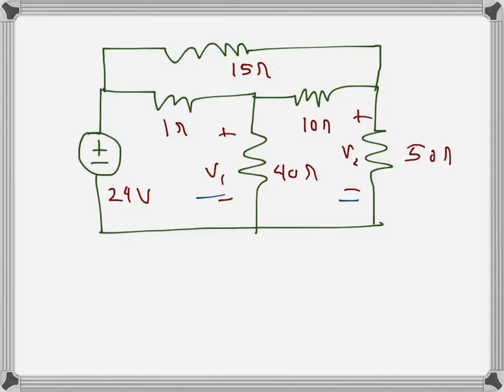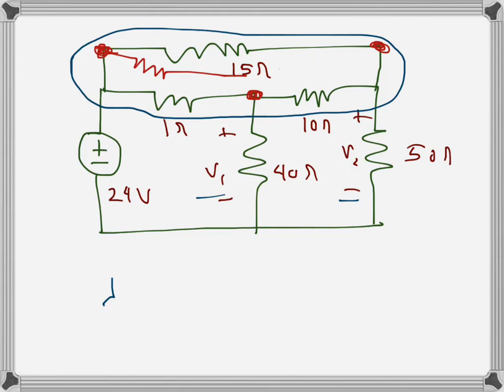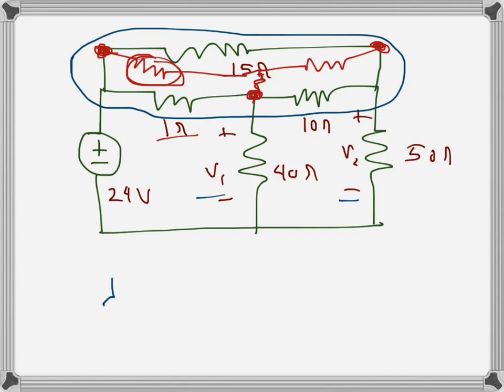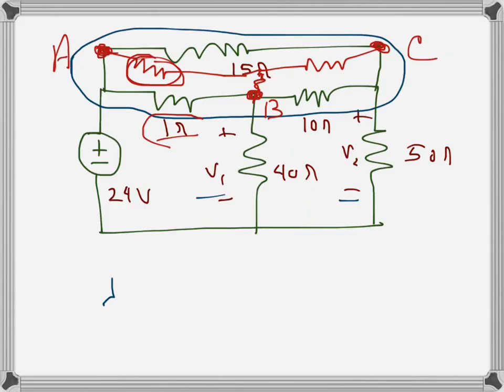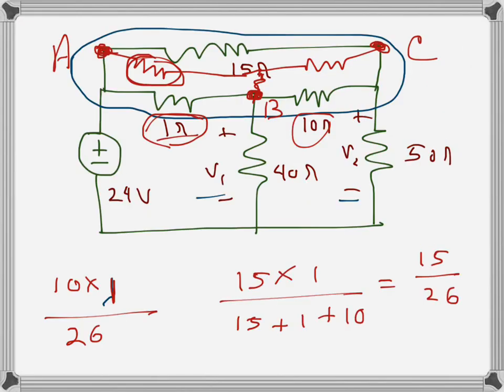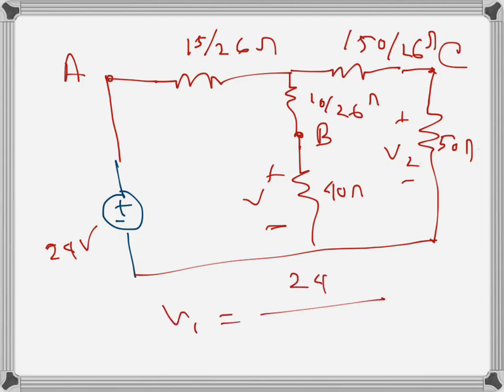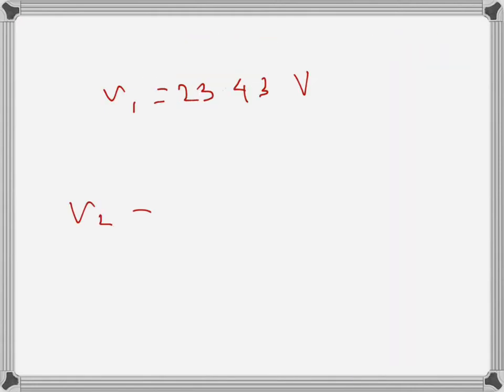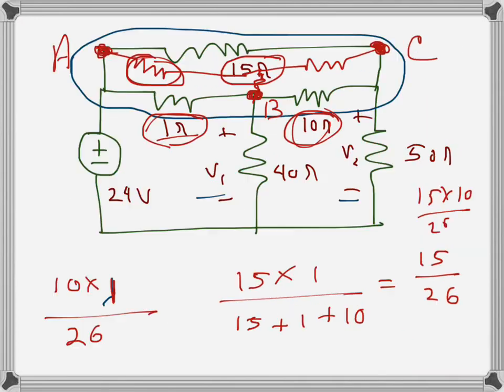Electrical Engg: Equivalent resistance (problem example